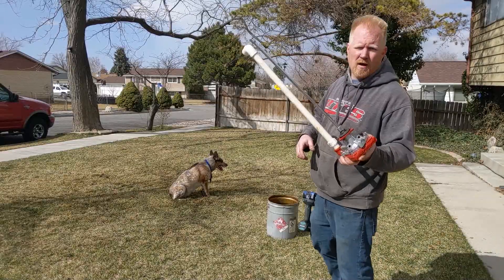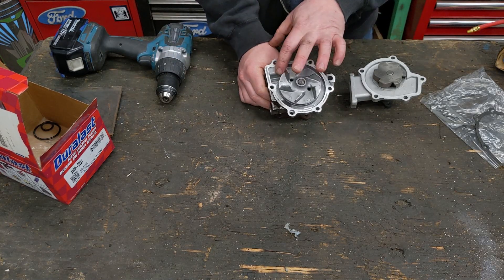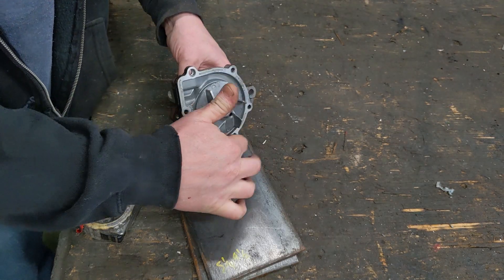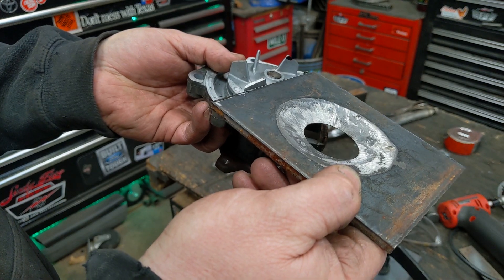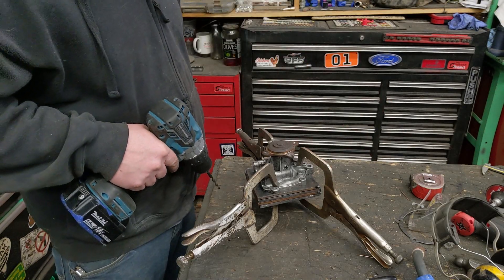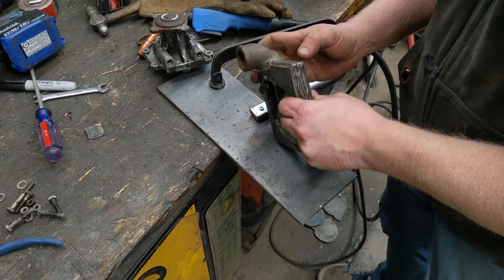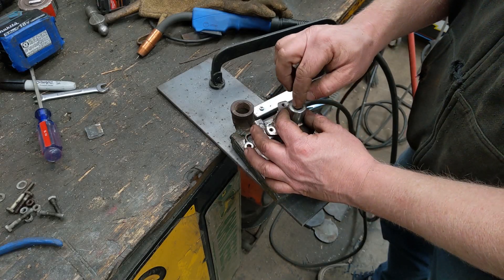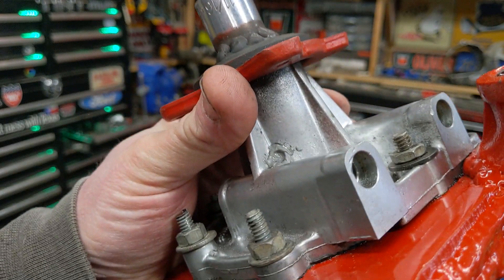Cordless Drill Powered Water Sump Pump BUILD from old car parts DIY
An old car water pump has a new life at being a PORTABLE fluid transfer/sump pump. HOW MUCH DOES IT PUMP? READ BELOW

The Suzuki pump I used in the video
Drill powered pumps you can buy premade
Milwaukee CORDLESS pump (1/6 the output of mine)

BUILD THOUGHTS
How much have I been able to get it to pump: 2000gallons per hour or 33gallons in a minute( 125lpm/7500lph). The drill is a better choice than the impact only because the impact moves a ton slower(as you can see in the video) when it slips into impact mode. Otherwise mine spins at around 3800rpm(half that speed at impact). Why don't I think you could just 3d print what I did? You need weight/mass otherwise the drill would want to spin the entire thing, not just the impeller.

Changes it needs: I need to put taller standoffs on the bottom as it was sucking to the bottom. Probably around 1/2in as you can see me tilt the pump to allow more flow in the video. Still not sure about leaving the flange wings on the top part and may still cut those off as they are really stirring the water. I am currently getting though a 5 gallon buck in around 9 seconds but think I could get down to 8 with some of these changes. That would put the GPH at 2250 and 37.5GPM. That is super impressive for this size of pump.

OR support the SHOP DOG